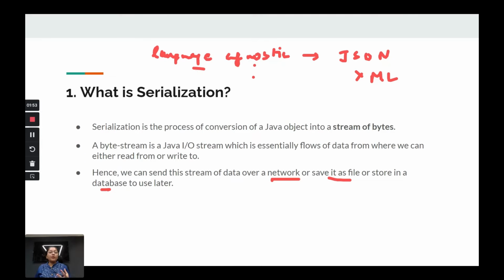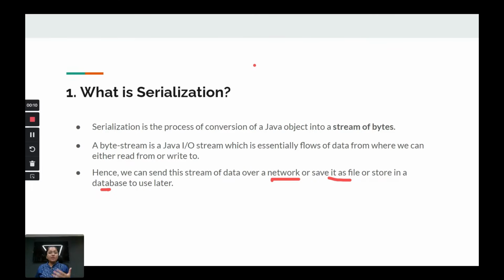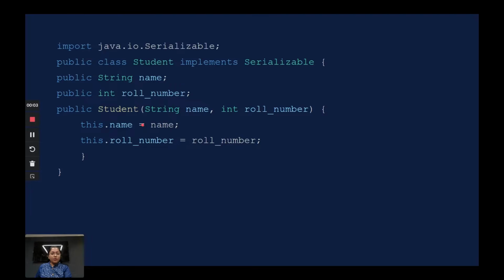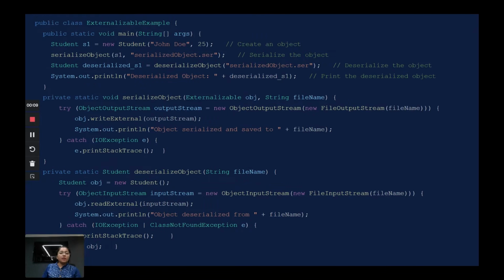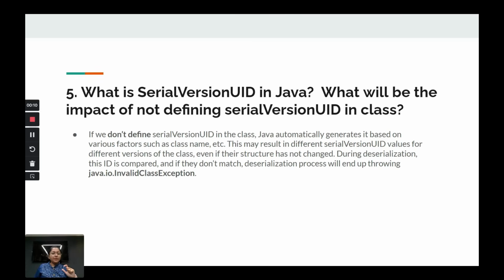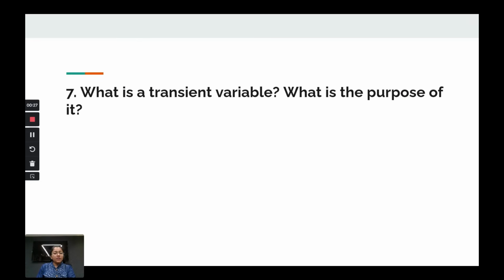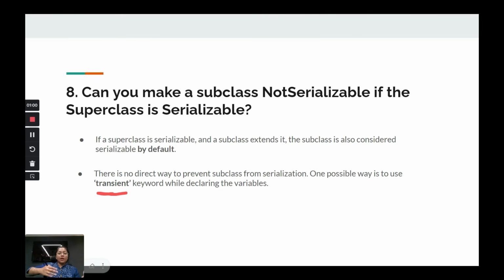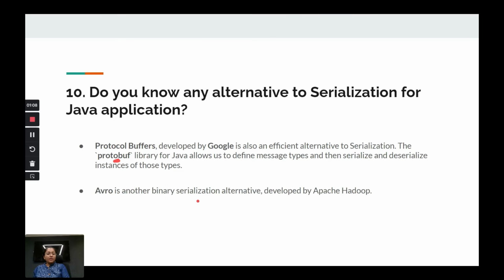Top 10 Interview Questions on Serialization | SerialVersionUID | Transient | Externalizable | JAVA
🔍 Key topics covered in this video include:

- Transient keyword
- Externalizable interface
- SerialVersionUID and its importance

Created and Instructed by:
Varsha Das
Senior Software Development Engineer(Manager) & Content Creator and Manager of @Code With Ease - By Varsha

about serialization in java
serialization and deserialization in java tamil
serialization and deserialization in java by durga

serialization and deserialization in java telugu
file handling and serialization in java
file io and serialization in java
explain about serialization in java
serialization and deserialization in java
serialization and deserialization in java in telugu
json serialization and deserialization in java
serialization and deserialization in java in hindi
serialization in java by durga sir
serialization in java by smart programming